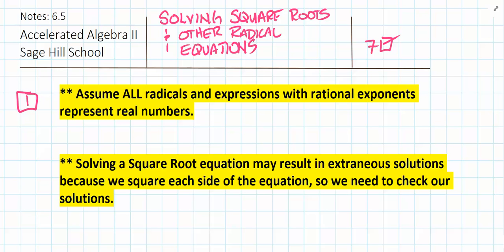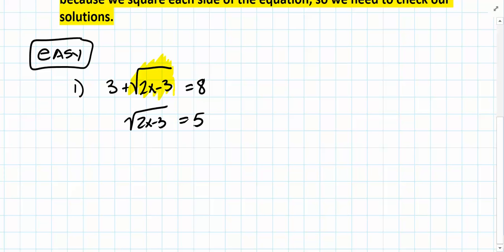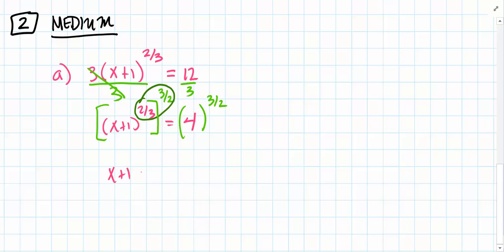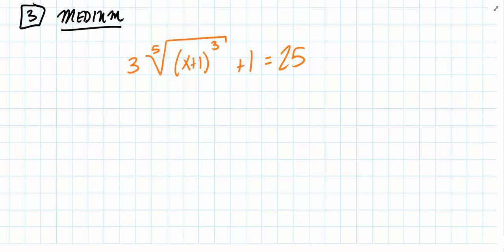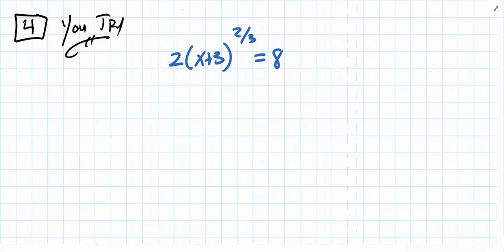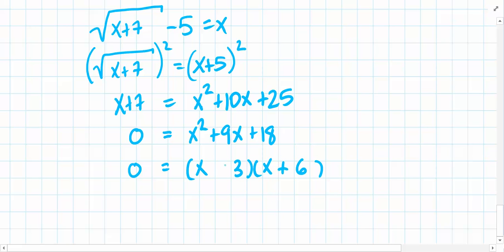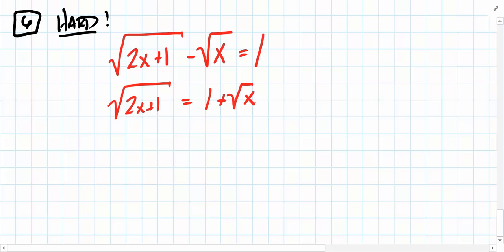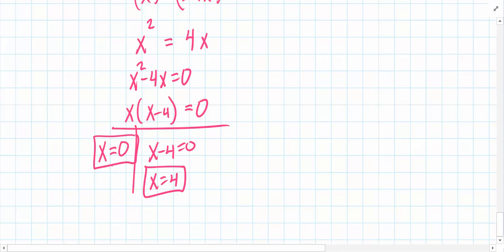6 5 Solving Square Root and Other Rational Equations